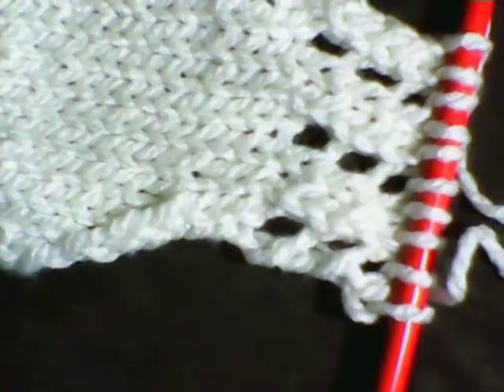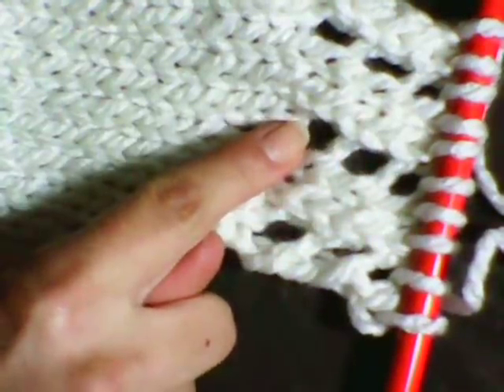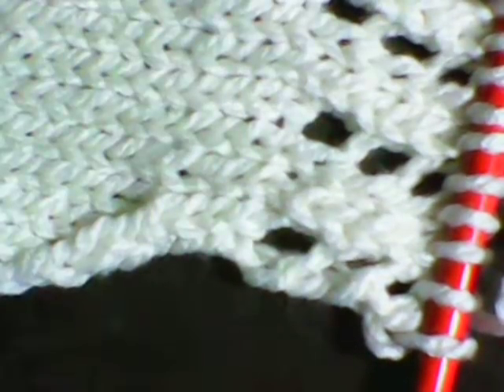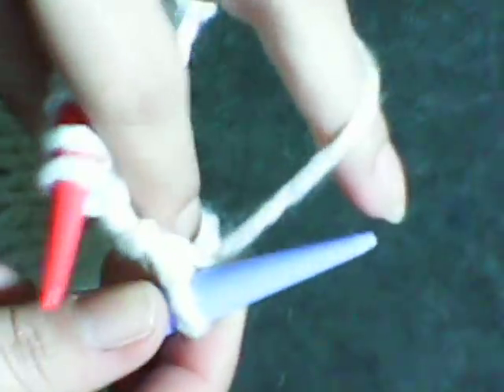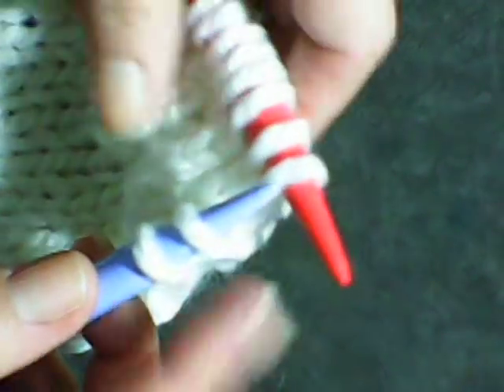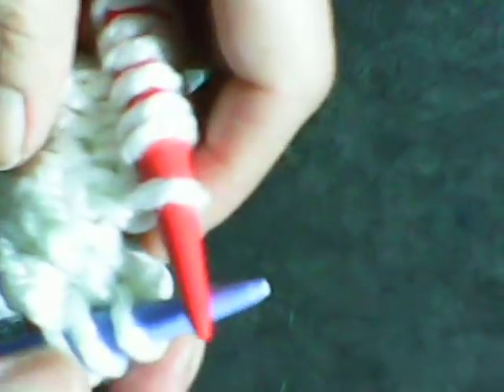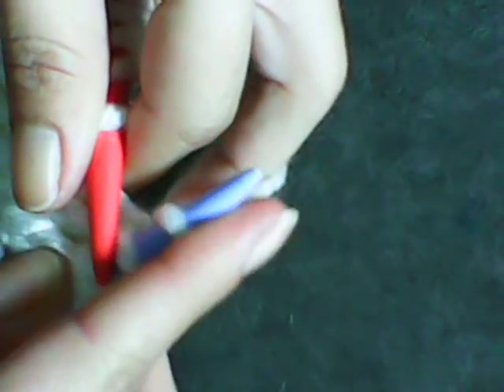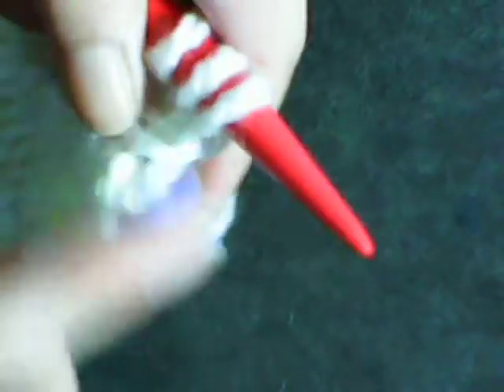Knitting Tutorial: Yarn Over, YO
A short tutorial on increasing using the Yarn Over method or YO. Using this method will increase one stitch and will produce a hole in your project, which can be used in decorative lace or as a button hole :)